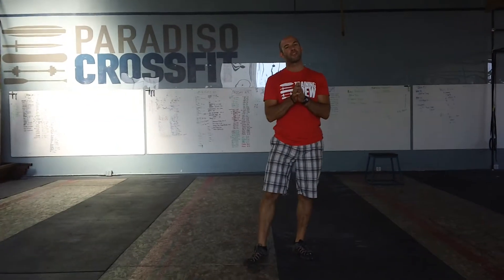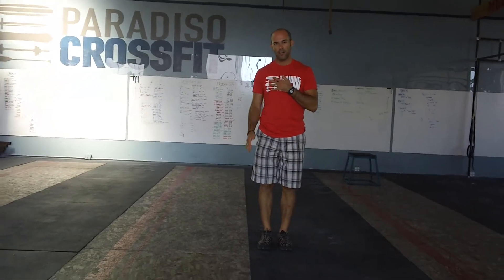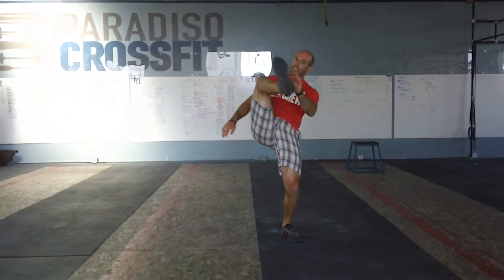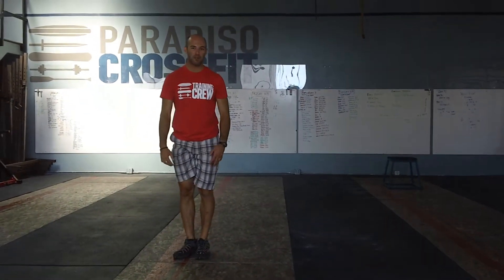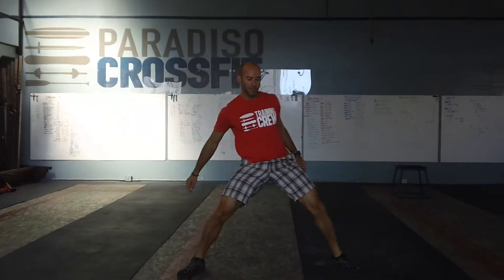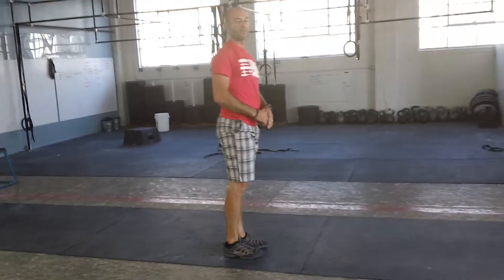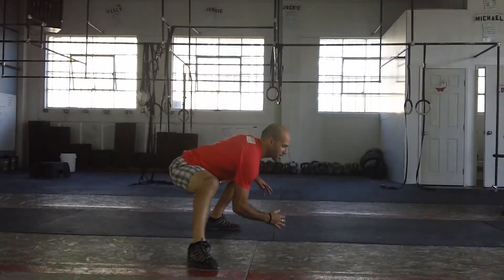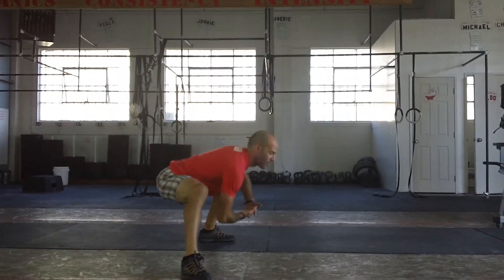Paradiso CrossFit - Hip Prep - Over and Under the Fence